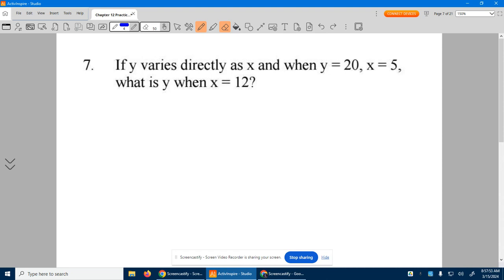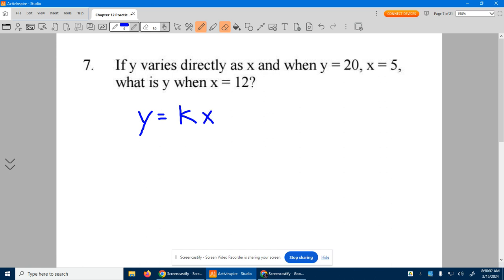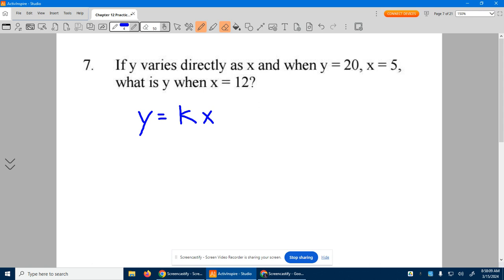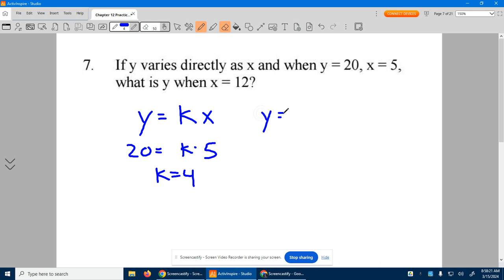Algebra 2 Ch. 12 PT #7